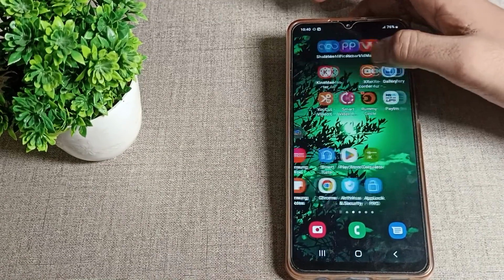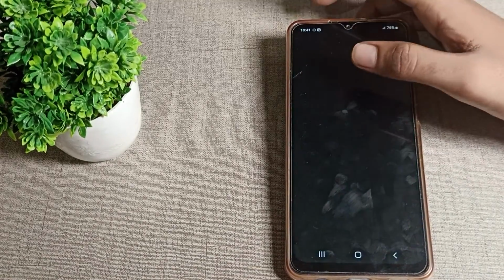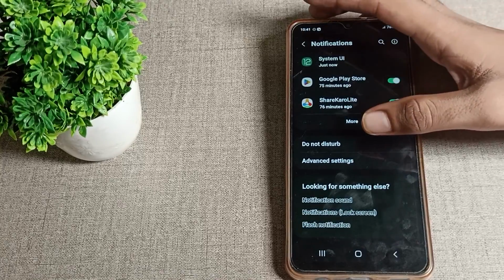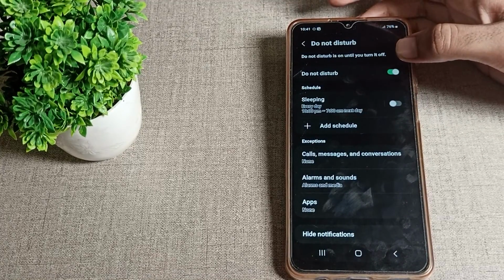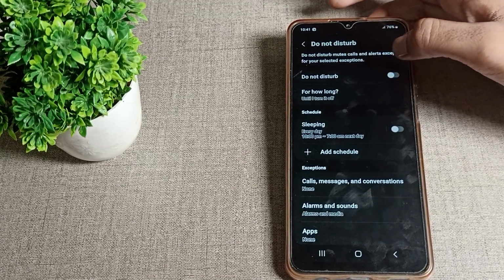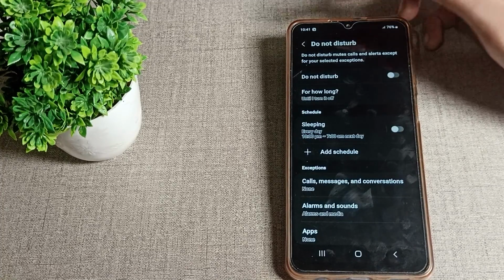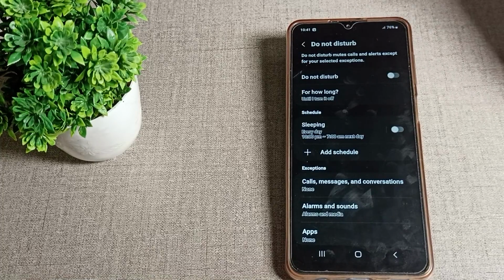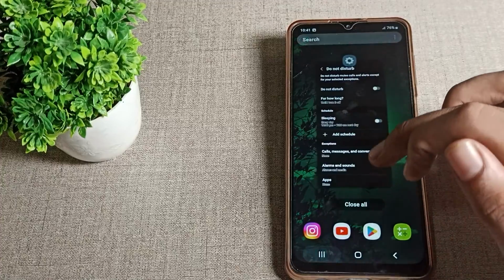How to Turn off Do Not Disturb in Samsung galaxy M13 phone, off do not disturb